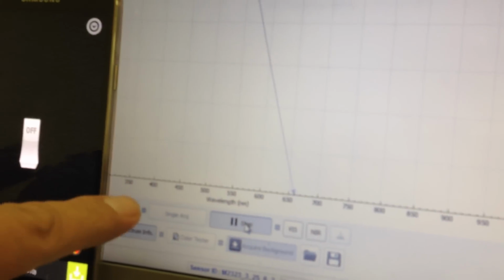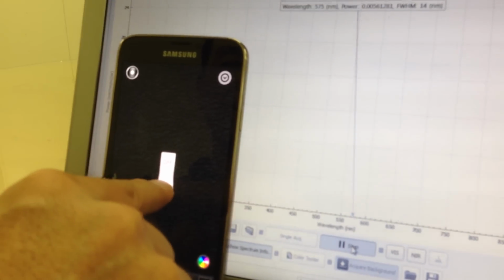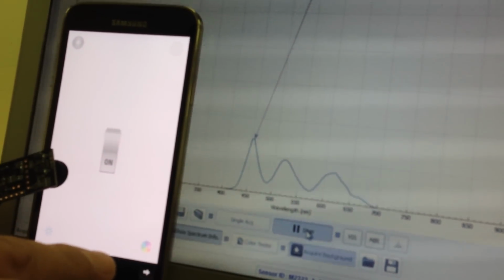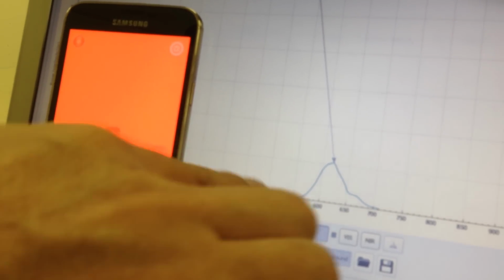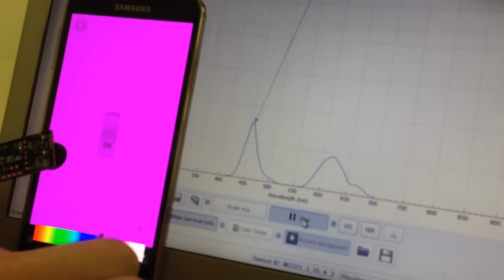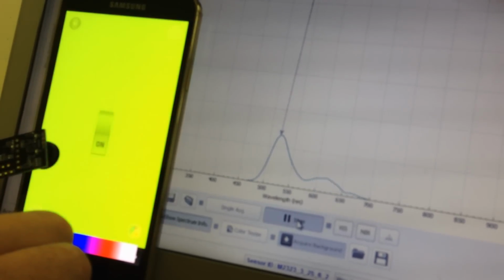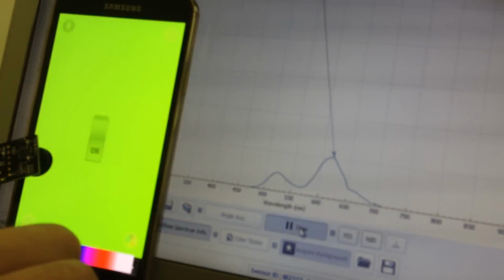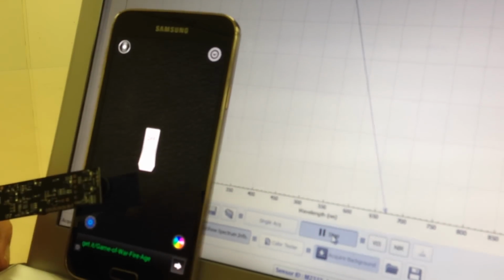OLED spectrum measurement by apollo, nano spectrometer-on-a-chip